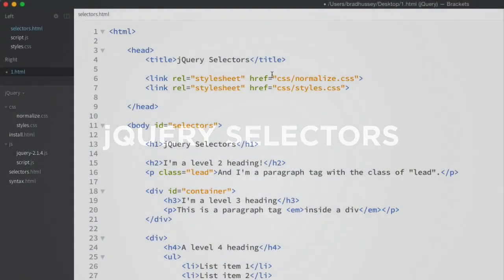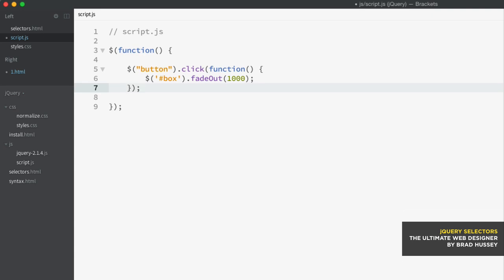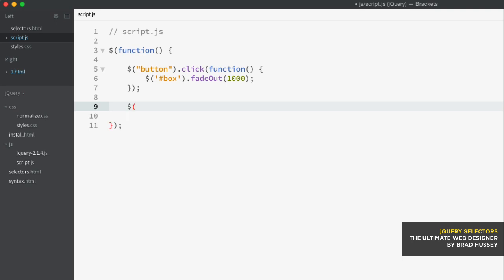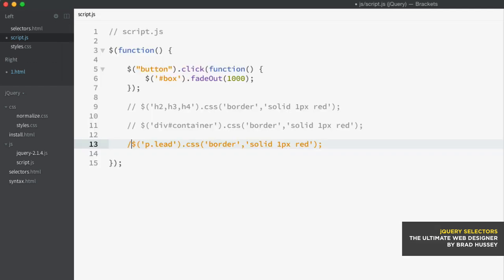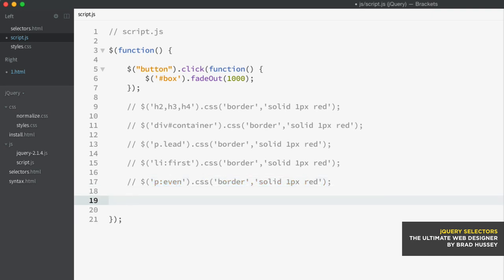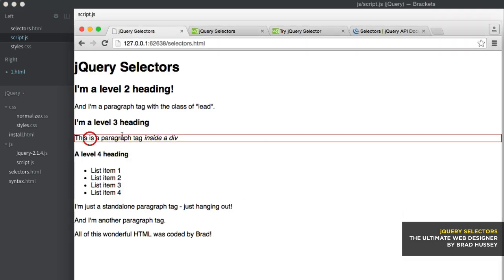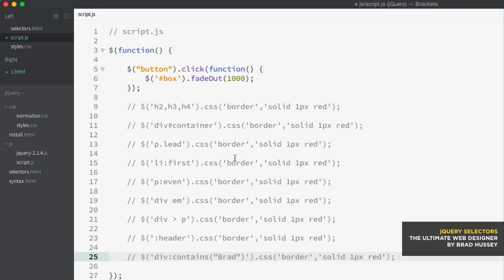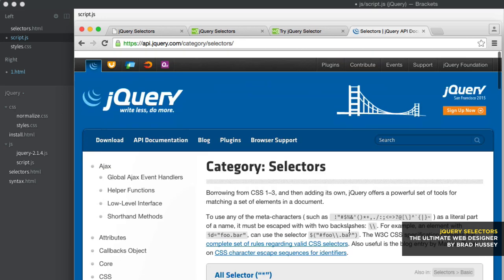jQuery Selectors [#4] Ultimate Web Developer Course (Free Tutorial)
jQUERY SELECTORS
In this lecture, we'll learn how to use jQuery selectors.

WHAT IS THE ULTIMATE WEB DEVELOPER COURSE?

The Ultimate Web Developer Course is one of the most comprehensive, A to Z web designer & developer courses on the web. Over the course of 8 months, I painstakingly researched, designed, developed, and filmed this course which covers everything from Visual Design to Adobe Photoshop; Web Design to Front-End Development; MySQL Programming to Career Building. This course will truly take you from knowing nothing at all, to a well-rounded, knowledgable and skilled web designer and developer.

To get the entire course, plus access to ALL of my current and future courses, simply head over to Code College using the following link, and enroll in our Unlimited Lifetime Access subscription plan.